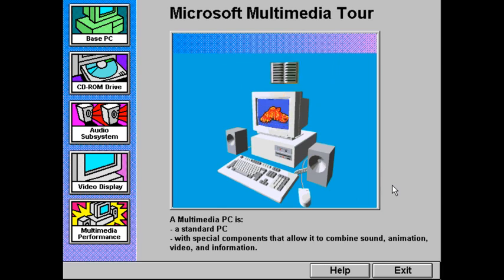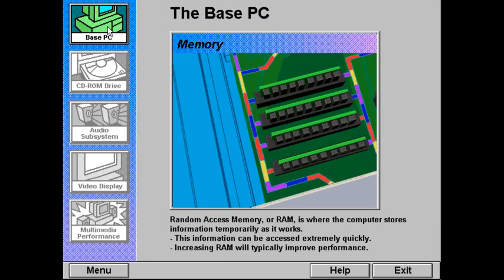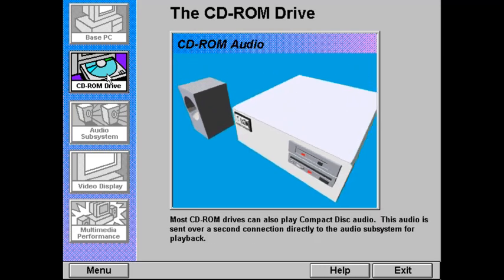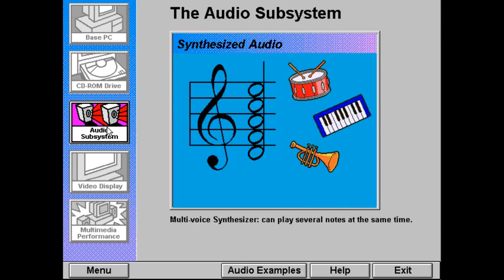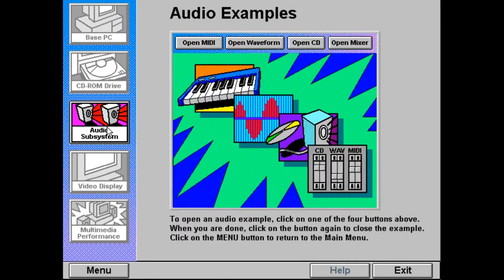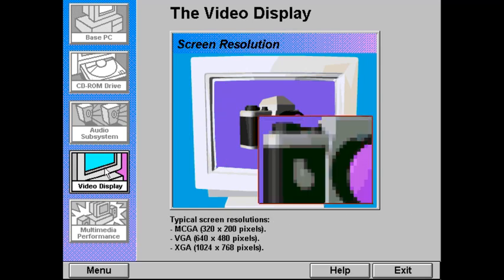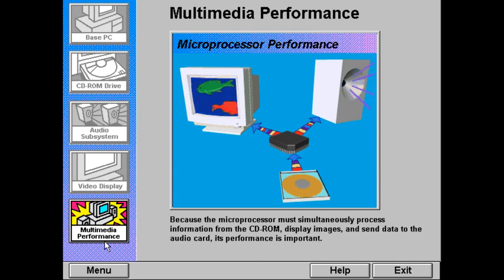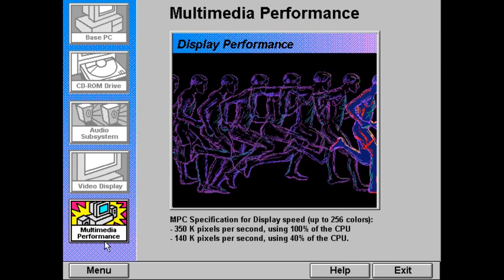Microsoft Multimedia Tour (1993)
This is the Microsoft Multimedia Tour application that was bundled with many "Multimedia PCs" from the early 1990s that described the technologies behind the standard and what requirements needed to be met.